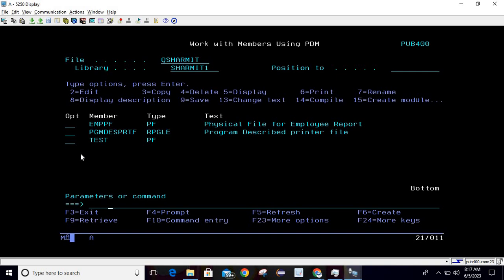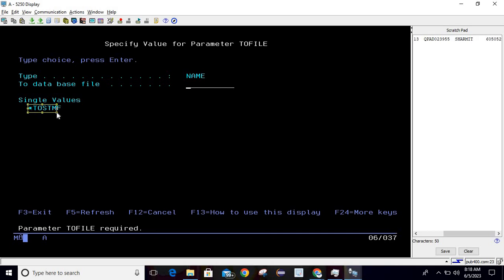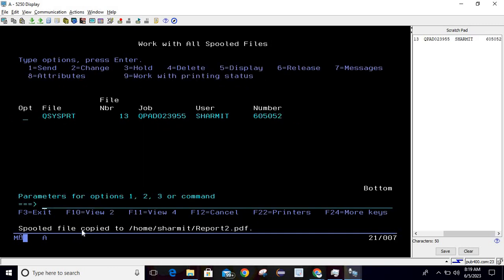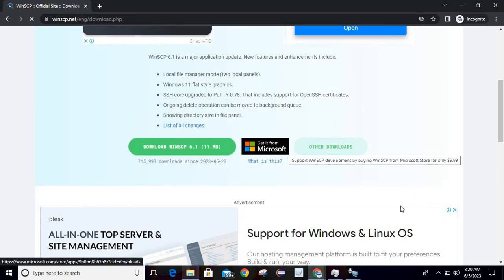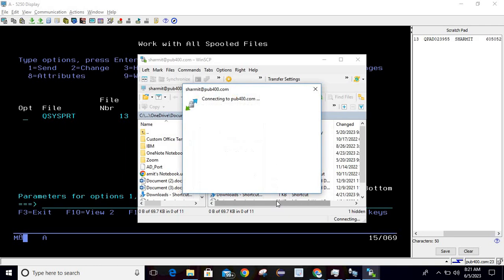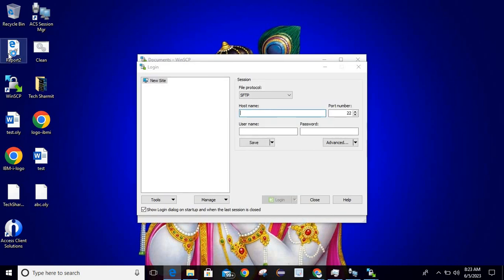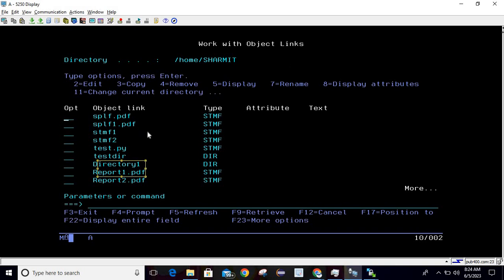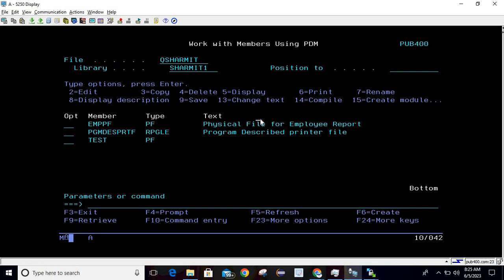Process to download printer or spool file using WinScp (Without ACS)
1. Download spool file from as400  or ibmi in english.
2.  How to download spool file or printer file using winscp (without ACS) in english.